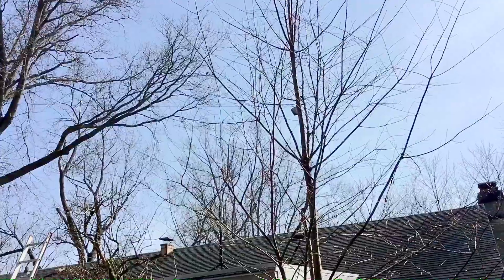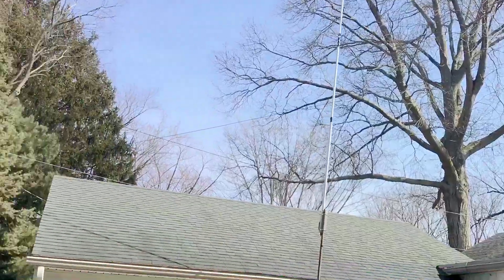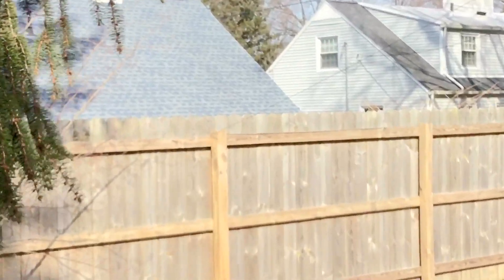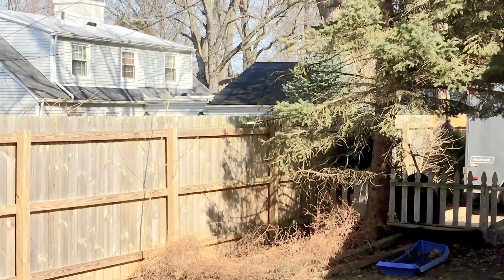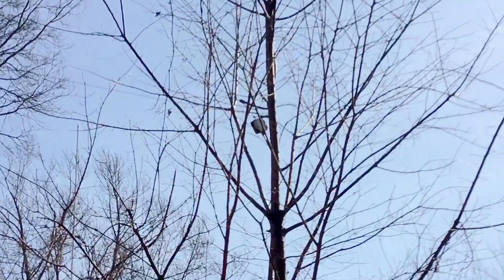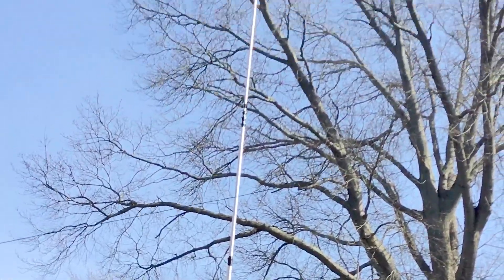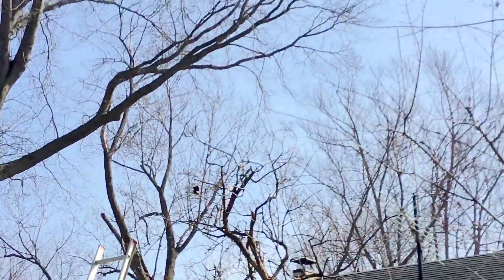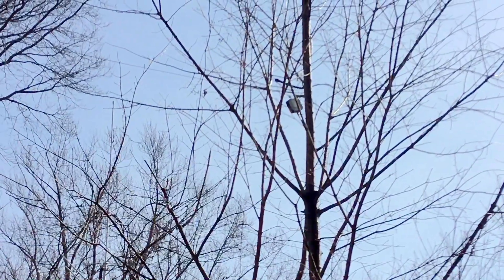ULTIMAX 100 - 80 TO 6 METERS END-FED ANTENNA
Ran the wire down from the tree to the fence. Receive is great. SWR is showing from unusable to 1.5. As soon as a get the towers in I’ll put the wire up as high as I can to make a horizontal wire. N8XLQ